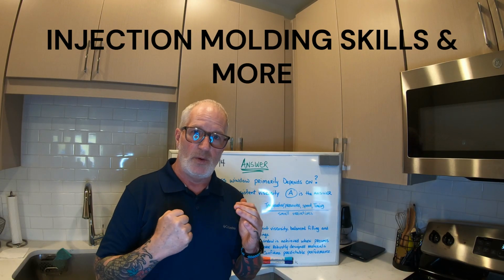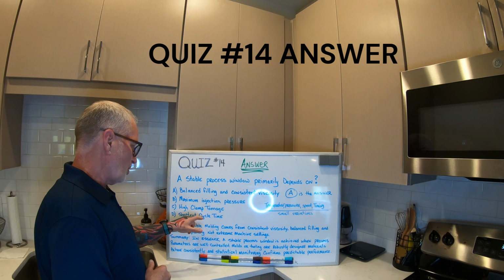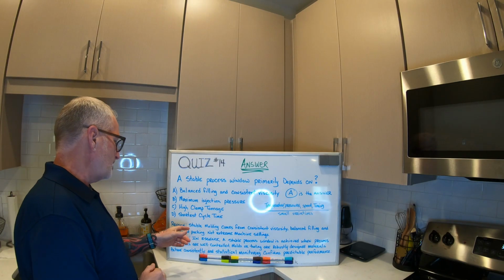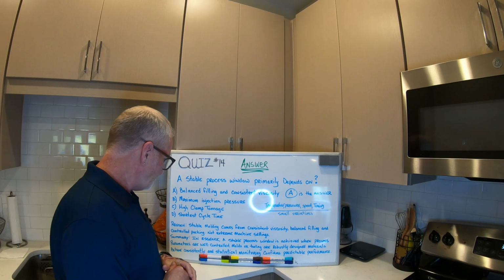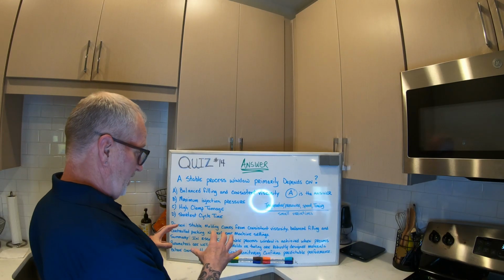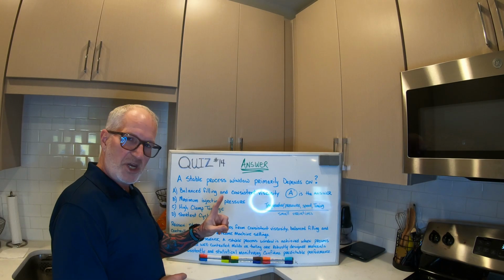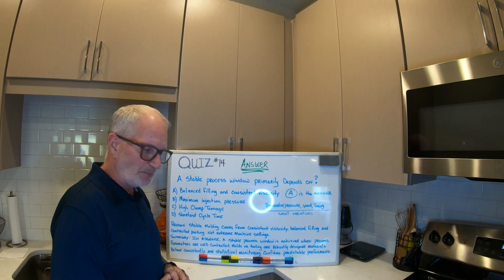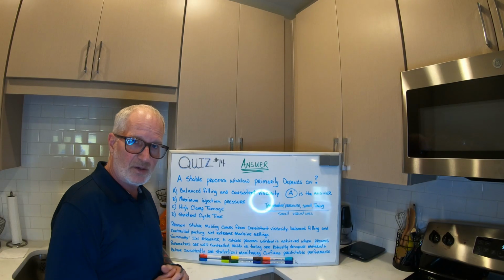QUIZ #14 ANSWER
A stable process window primarily depends on:
A. Balanced filling and consistent viscosity
B. Maximum injection pressure
C. Highest clamp tonnage
D. Shortest cycle time

✅ Answer: A

Reason: Stable molding comes from consistent viscosity, balanced filling, and controlled packing, not extreme machine settings.

Key Determinants of Stability
1. Process Parameters:
The stability of a process window is heavily influenced by controllable process parameters such as temperature, pressure, speed, and timing. Small variations in these parameters can lead to defects or inconsistencies if the process window is narrow, whereas a wide window allows for repeatable and reliable production across multiple runs.

2. Tooling or Mold Design:
The design of molds or tooling plays a critical role in process stability. A well-designed mold can tolerate variations in process conditions without causing defects, while poor design—such as uneven cooling, inadequate venting, or high-detail surfaces—can make the process highly sensitive to minor changes. Stability is not achieved solely by adjusting machine settings; it is built into the mold or tooling from the start.

3. Material Behavior:
Material properties, including thermal tolerance, thickness, and flow characteristics, affect how the process responds to parameter changes. Variability in material batches or supplier differences can narrow the process window, making consistent performance more challenging.

4. Statistical Process Control:
Monitoring the process using control charts and process window indices (PWI) helps quantify stability. A process is considered stable if the data remain within control limits over time, indicating predictable performance. PWI values measure how well the process fits within specified limits, providing a statistical basis for assessing robustness.

5. Integration of Design and Process Knowledge:
Stable process windows result from the cumulative effect of multiple design and operational decisions, including thermal management, tolerance strategies, and venting efficiency. Coordination between design, tooling, and production teams ensures that the process can handle real-world variations without instability.

Summary
In essence, a stable process window is achieved when process parameters are well-controlled, molds or tooling are robustly designed, materials behave consistently, and statistical monitoring confirms predictable performance. Neglecting any of these factors can lead to a narrow, sensitive process window prone to defects and variability.